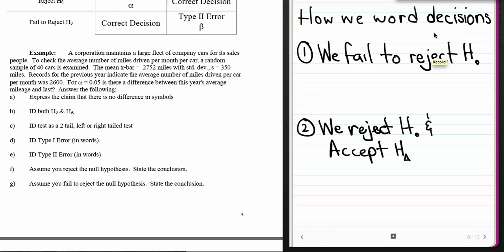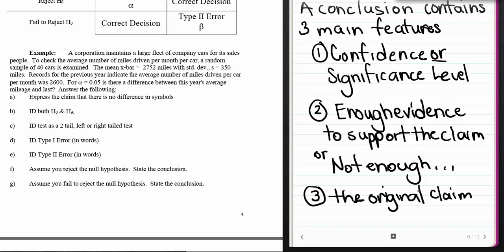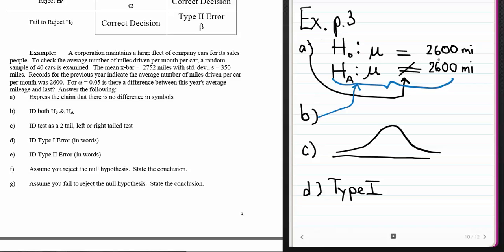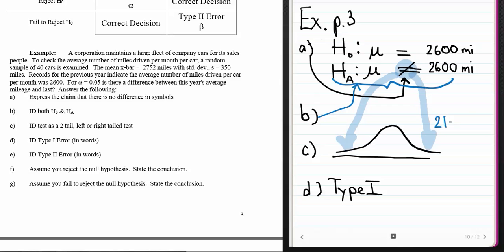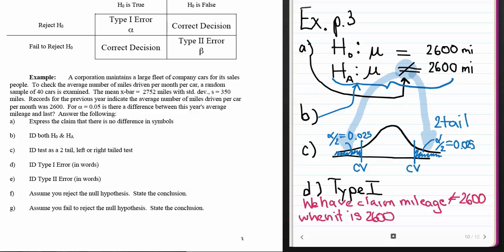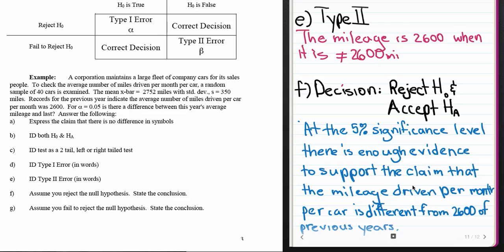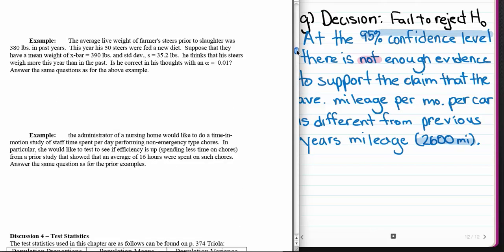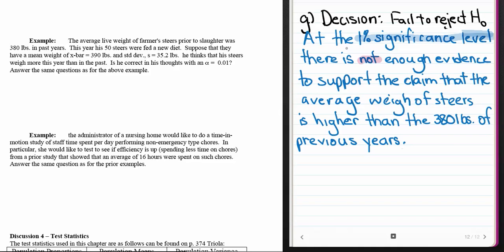Ch. 8: Hypothesis Testing Basics P3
Hypothesis testing examples.